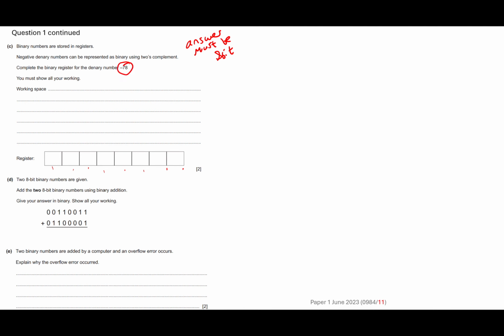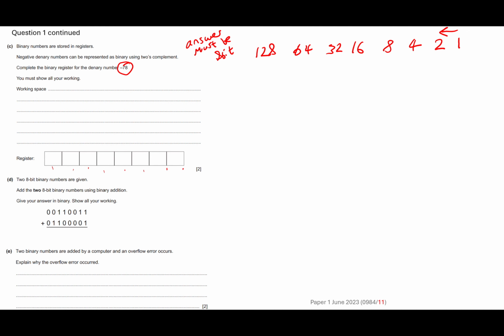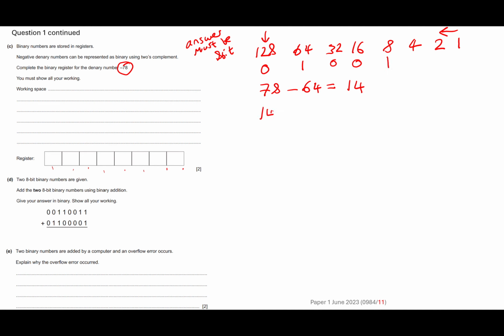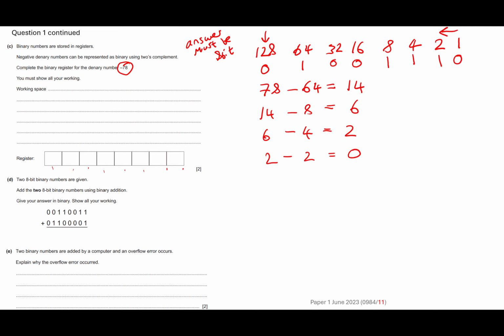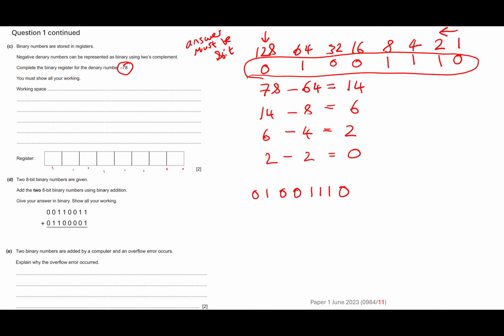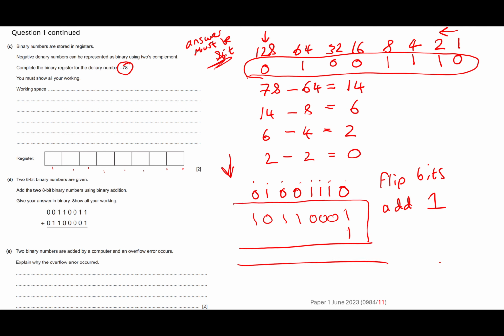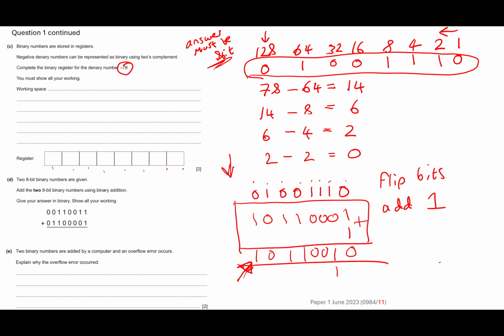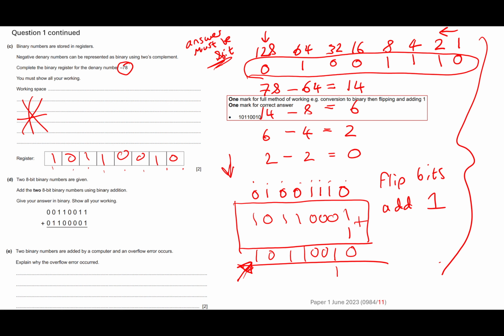Q1 part c * TWOS COMPLIMENT NEGATIVE BINARY NUMBERS * Cambridge iGCSE Computer Science 11 June 2023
* FULL PAPER * Cambridge iGCSE Computer Science paper 11 June 2023. question on TWOS COMPLIMENT - HOW TO REPRESENT NEGATIVE BINARY NUMBERS. Example answer with commentary.